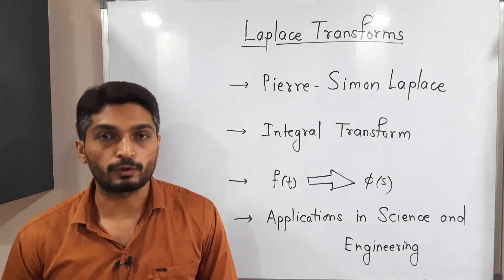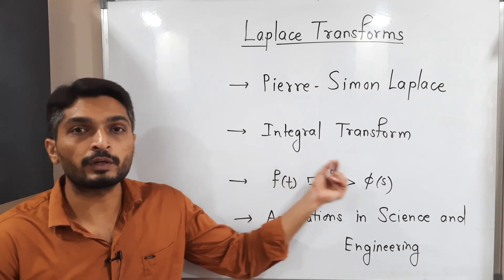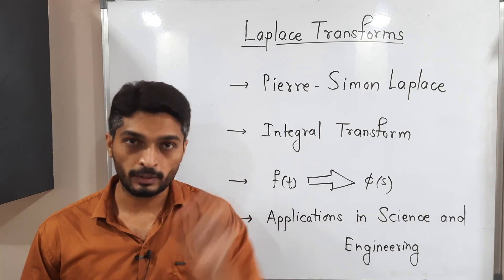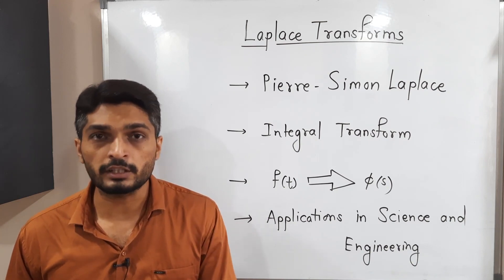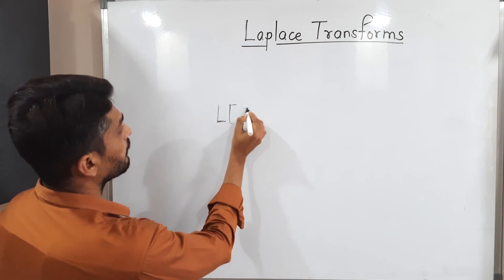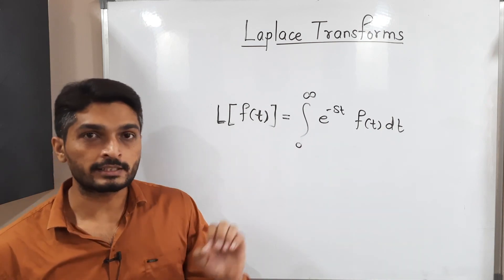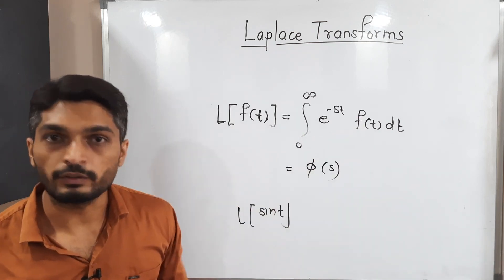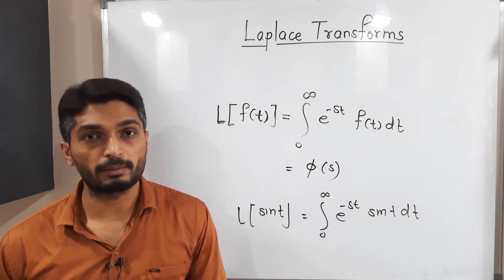Laplace Transforms - Lecture 1 - Definition of Laplace Transforms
Definition of Laplace Transforms